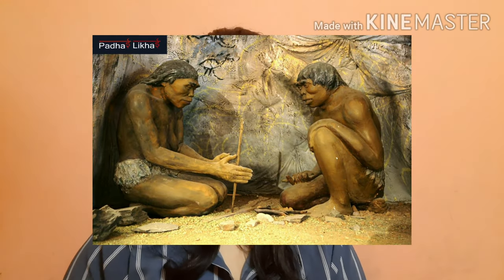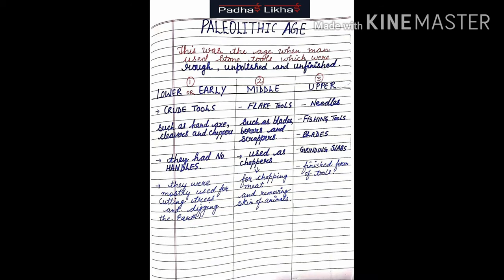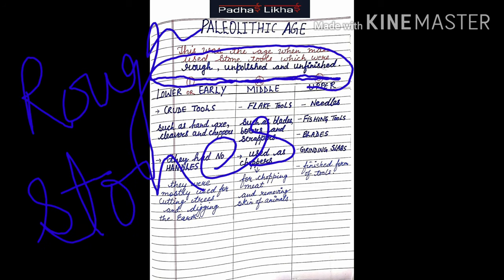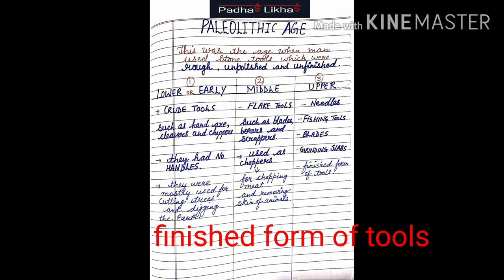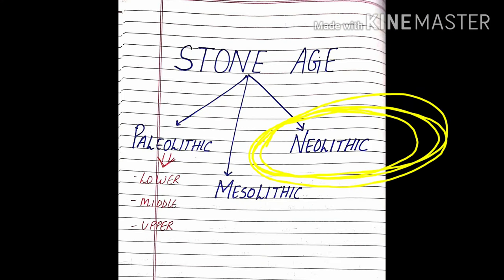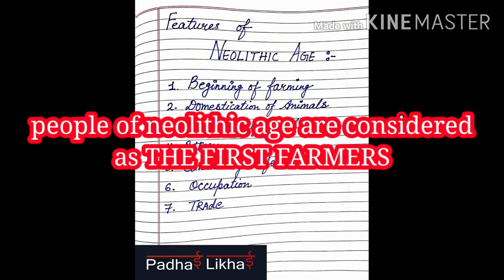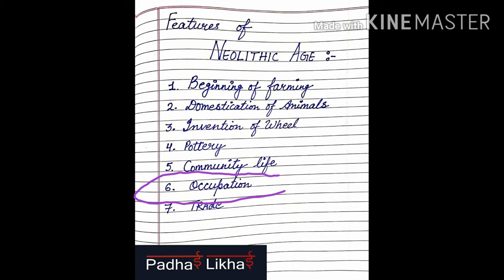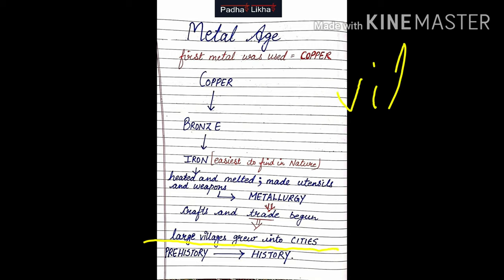STONE AGE || HISTORY || CBSE || CLASS 6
The story of early humans: Stone age
Early humans were called NOMADS.

The Stone Age is divided into three stages:
1.Paleolithic Age
2. Mesolithic Age
3.Neolithic Age

Paleolithic is further divided into three ages:
-Lower or Early Age
- Middle paleolithic age
- Upper paleolithic age
The achievements of paleolithic age was discovery of fire and art crafts.

Mesolithic started with the end of paleolithic age and the evidence of domestication of dogs was found in this age.

Neolithic age is the new stone age